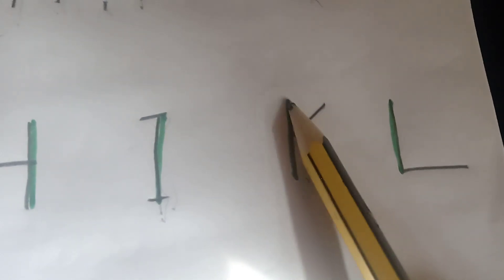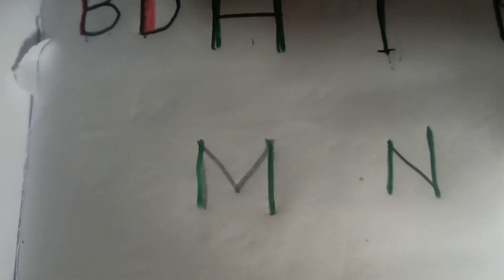DOWN STROKE- PATTERN